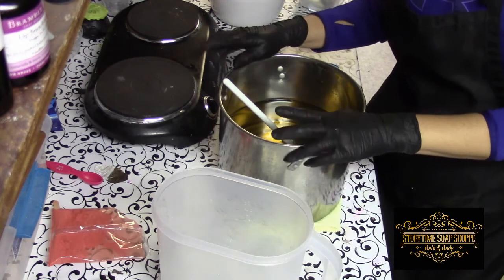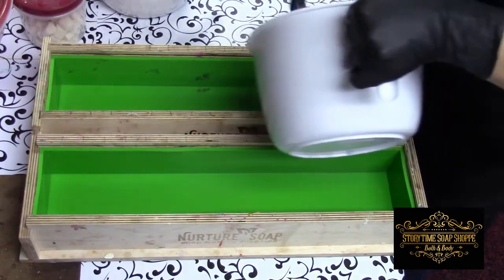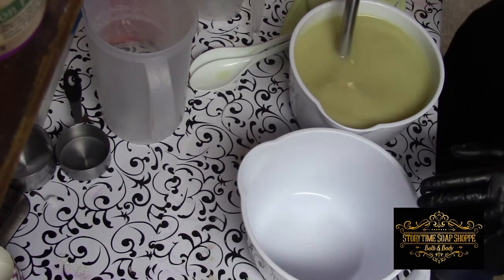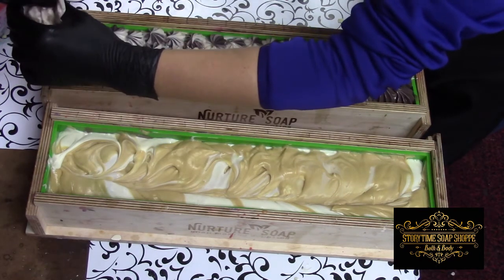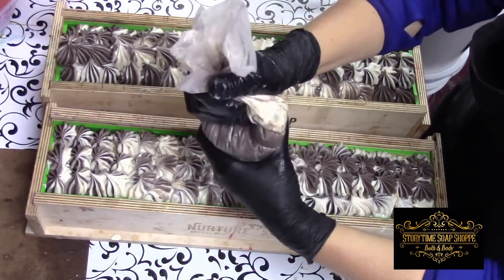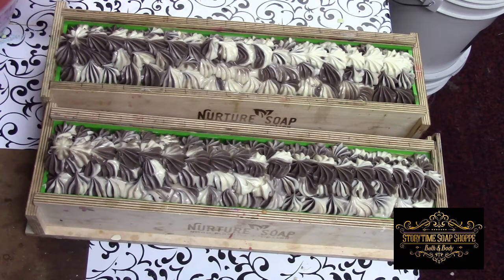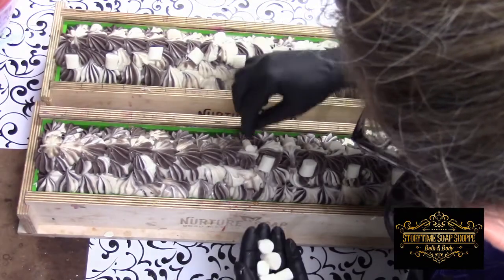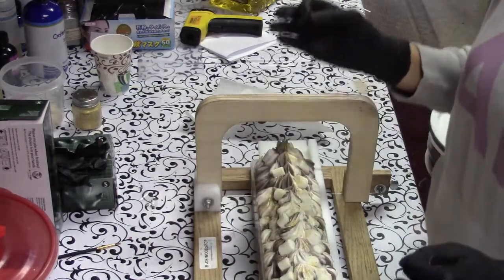Hot Cocoa Soap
Coconut, Palm, & Olive 30%
Rice Bran 5%
Castor 5%

15% Water Discount
6% superfat